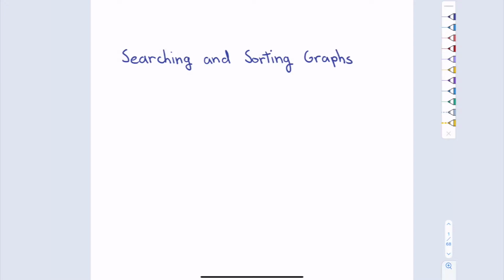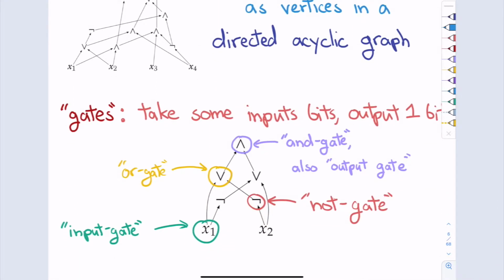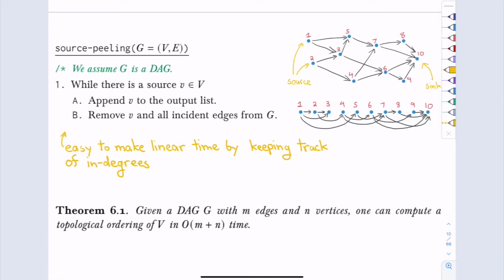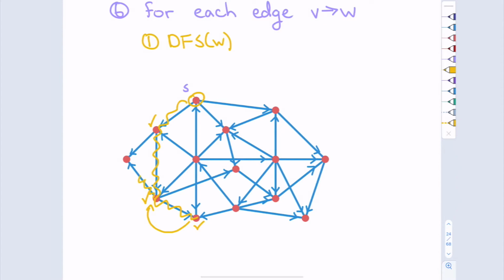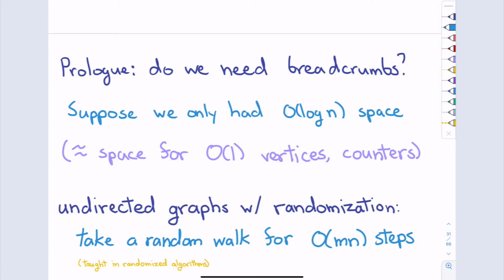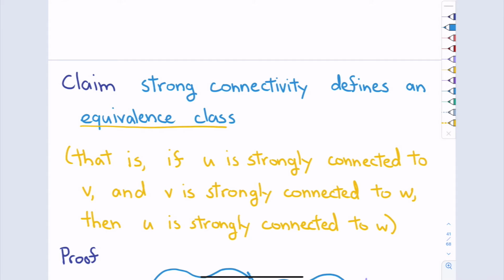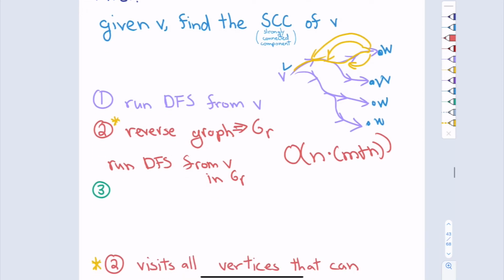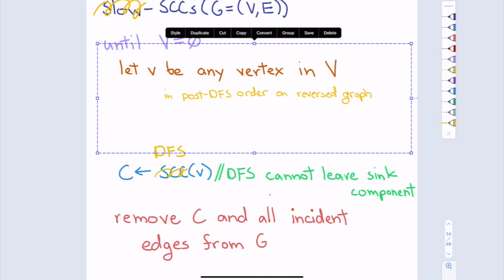Searching and Sorting Graphs (Fundamental Algorithms, Spring 2022, Lecture 6)